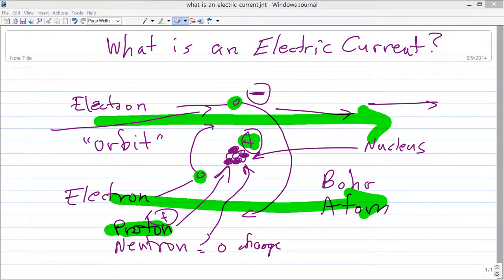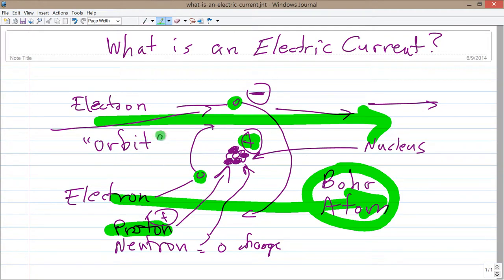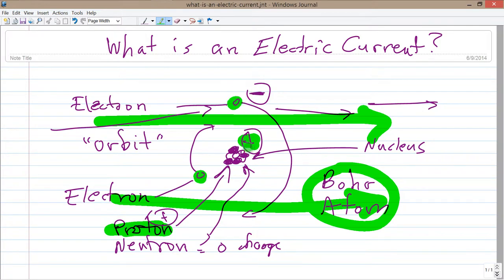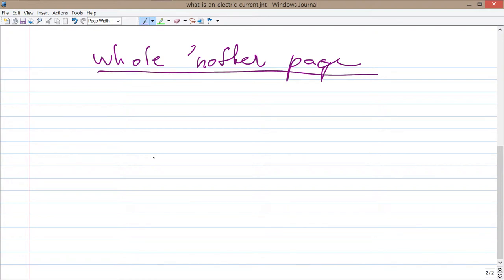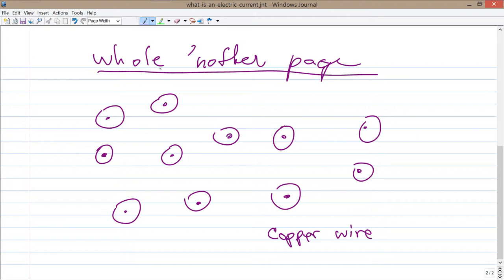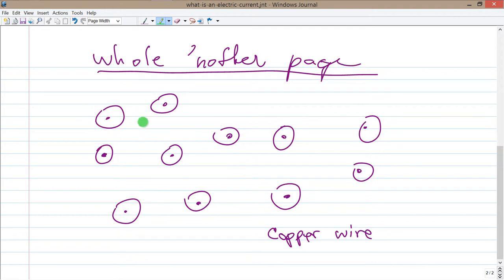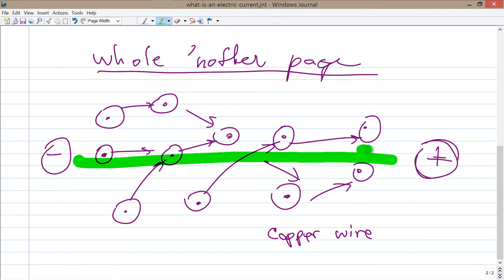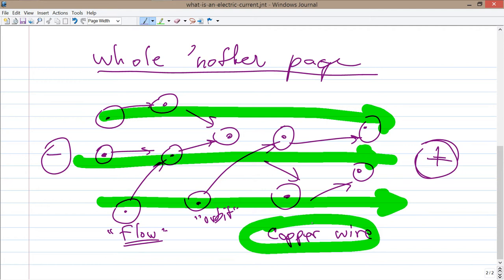What is an Electric Current?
Learn about this and related topics in ...